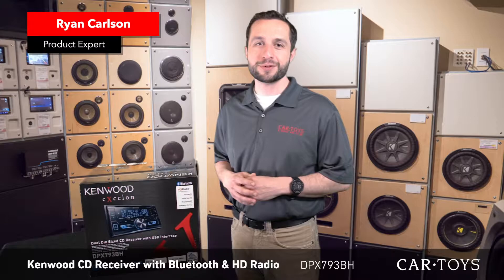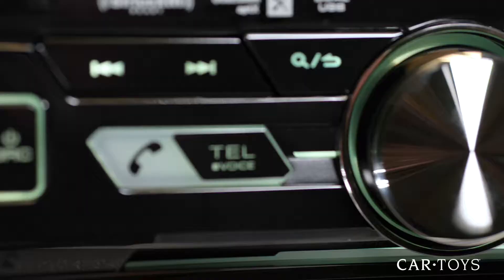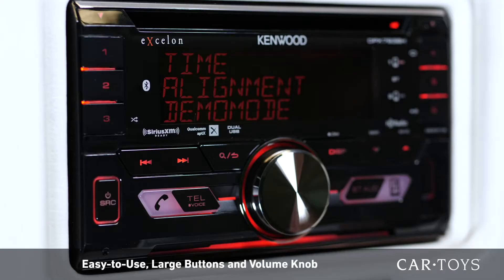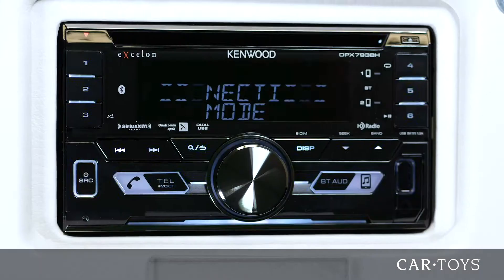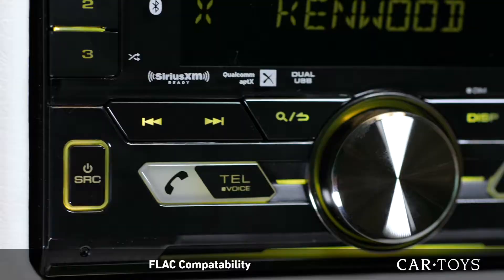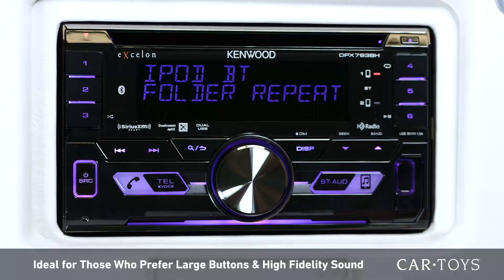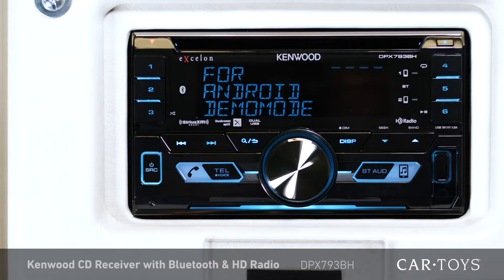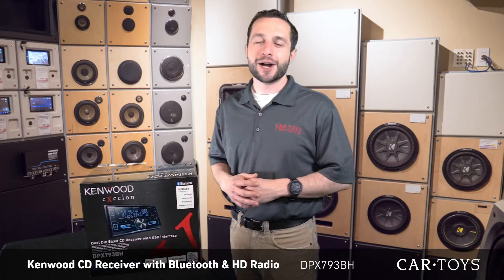Kenwood DPX793BH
Kenwood DPX793BH CD Receiver with Bluetooth and HD Radio

Dual Phone Connection
MP3/WMA/AAC/WAV/FLAC Files Playback
Wireless Music Browsing
Equipped with 2 USB Ports